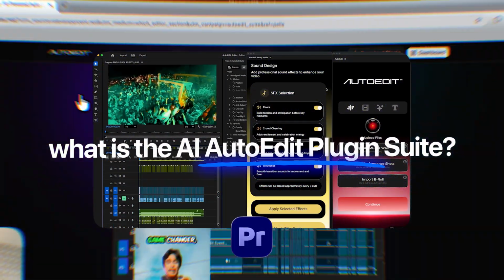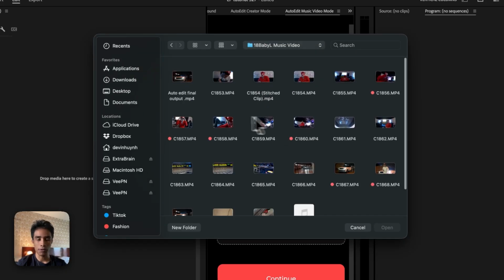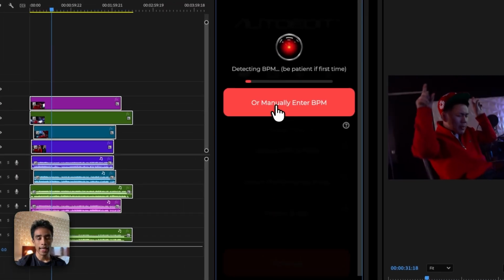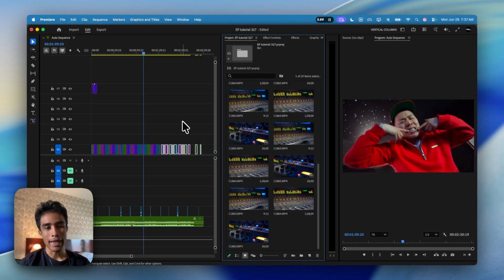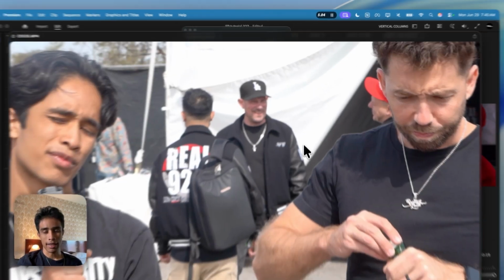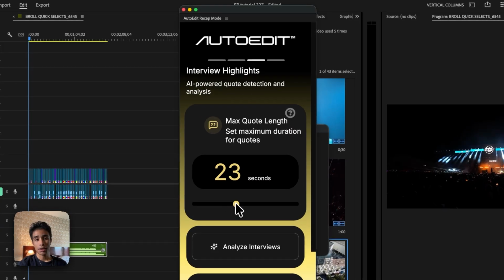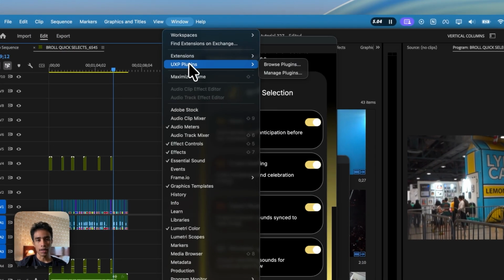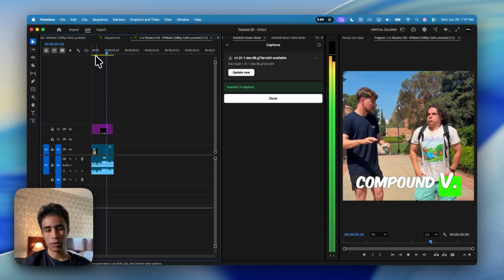Best AI Editing Plugins for Premiere Pro: Full Walkthrough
AutoEdit Music Video Mode (One-Time Purchase)

If you've been wondering what AutoEdit actually is, how it works, or which version is right for your editing workflow, this complete walkthrough answers the most common questions. In this Adobe Premiere Pro tutorial, you'll learn how the AutoEdit AI Plugin Suite helps creators build rough cuts faster for YouTube videos, music videos, event recap videos, podcasts, interviews, and social media content. Instead of replacing your creative editing decisions, AutoEdit automates repetitive setup work so you can spend more time refining your final edit.

AutoEdit includes three specialized Premiere Pro AI plugins:
• Creator Mode for YouTube creators, talking-head videos, podcasts, tutorials, and interviews using Claude AI.
• Music Video Mode for automatically syncing performance footage, detecting BPM, trimming B-roll, and creating beat-synced rough cuts.
• Event Recap Mode for concerts, weddings, corporate events, conventions, festivals, and highlight videos with automatic rough-cut generation.

Other AutoEdit Plugins & Products

This video demonstrates exactly how each AutoEdit workflow functions inside Adobe Premiere Pro. You'll see how Music Video Mode creates beat-synced rough cuts from performance footage, how Event Recap Mode assembles cinematic highlight videos using B-roll and optional interview clips, and how Creator Mode uses Claude AI to transcribe dialogue, remove bad takes, filler words, repeated lines, silences, and pauses before generating an editable rough cut.

Everything remains fully editable inside Premiere Pro. AutoEdit is designed to eliminate repetitive editing tasks—not replace creative decision-making—making it ideal for professional editors, freelancers, YouTubers, agencies, wedding filmmakers, music video directors, event videographers, and content creators looking to edit faster.

➤ What the AutoEdit AI Plugin Suite includes
➤ Differences between Creator Mode, Music Video Mode, and Event Recap Mode
➤ Supported footage formats and system requirements
➤ How Music Video Mode automatically creates beat-synced rough cuts
➤ How Event Recap Mode edits B-roll and interview footage
➤ How Creator Mode uses Claude AI to remove filler words and bad takes
➤ Which workflow is best for your editing style

Chapters

0:00 What Is AutoEdit AI?
0:17 Why I Built AutoEdit
0:42 Overview of the Three AutoEdit Plugins
1:16 AutoEdit Music Video Mode Demo
2:20 B-Roll Selector Explained
3:37 Building an AI Music Video Rough Cut
4:31 AI Effects & Transitions
4:47 Pricing & Free Trial FAQ
6:18 AutoEdit Event Recap Mode
6:43 Adding Interviews & B-Roll
7:46 Manual BPM Detection
8:35 Interview Analysis & AI Effects
10:12 AutoEdit Creator Mode
10:46 Claude AI Rough Cut Editing
11:26 AI Captions & Motion Graphics
12:05 Creator Mode Free Trial
12:12 Final Q&A

• Premiere Pro editors
• YouTube creators
• Podcast editors
• Music video directors
• Event videographers
• Wedding filmmakers
• Concert videographers
• Freelance editors
• Social media creators
• Agency editors

What is AutoEdit?
AutoEdit is a suite of AI-powered Adobe Premiere Pro plugins designed to automate repetitive editing tasks like rough cuts, beat syncing, transcript editing, captions, and effects while keeping every edit fully customizable.

Which AutoEdit plugin should I use?
Creator Mode is built for talking-head videos, podcasts, tutorials, and YouTube content. Music Video Mode is designed for performance-based music videos, while Event Recap Mode focuses on weddings, concerts, conventions, festivals, and corporate recap videos.

Does AutoEdit replace video editors?
No. AutoEdit builds an editable first draft that removes repetitive setup work. Editors still make the creative decisions, refine pacing, adjust cuts, and finish the final video.

Does AutoEdit support all video formats?
The Music Video and Event Recap workflows currently support MP4 and MOV footage. BRAW and MXF are not currently supported in the workflows demonstrated in this tutorial.